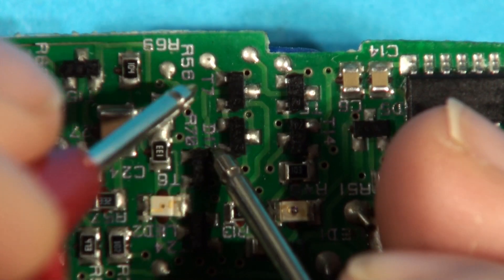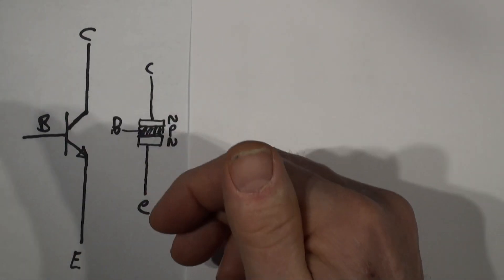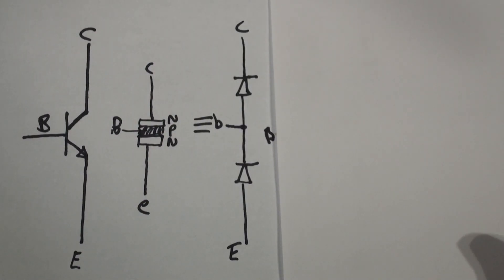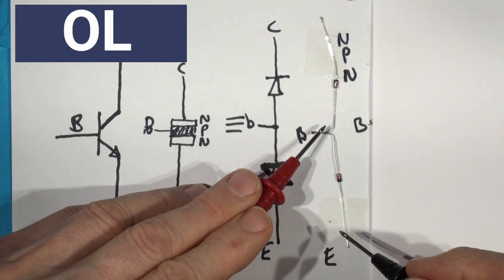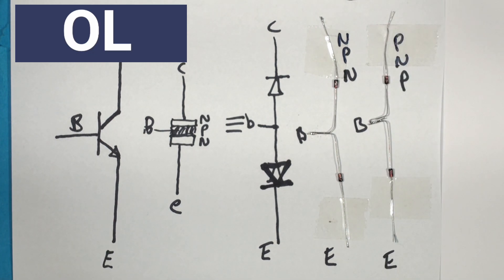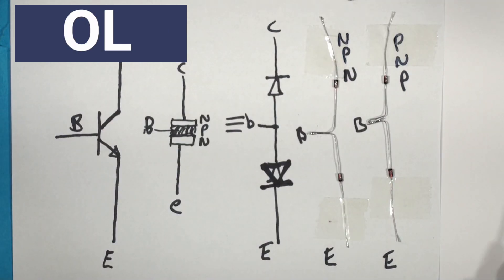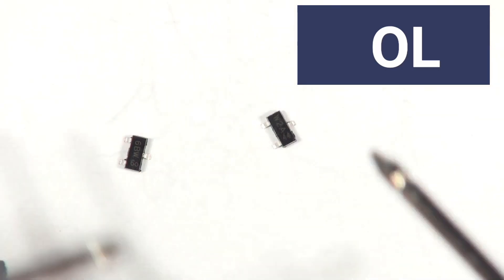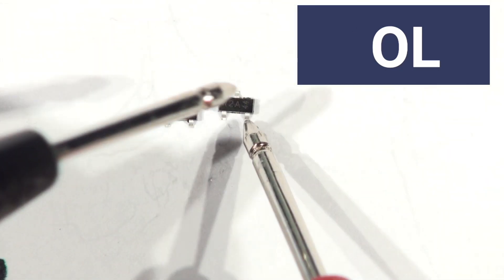Easy guide on how to check bipolar transistor is circuit NPN and PNP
Viewer have seen me check them but asked how I interpret the results so here is the explanation: